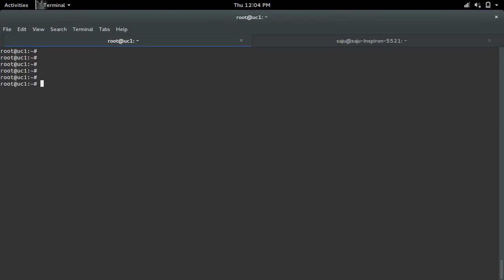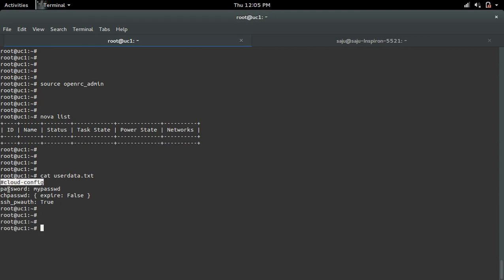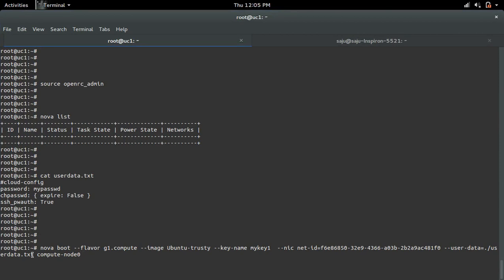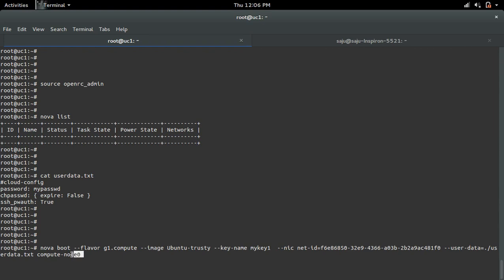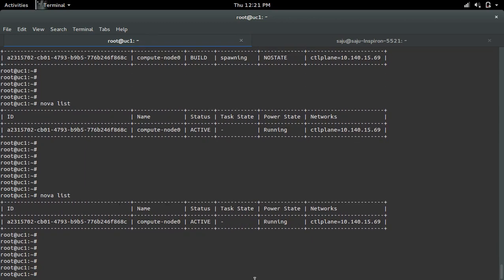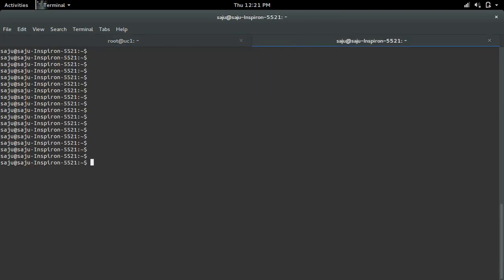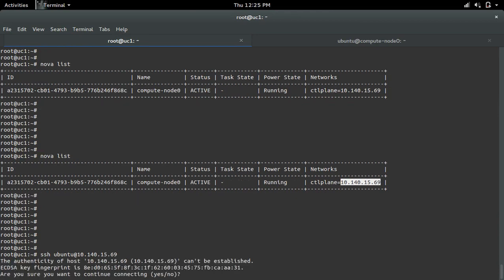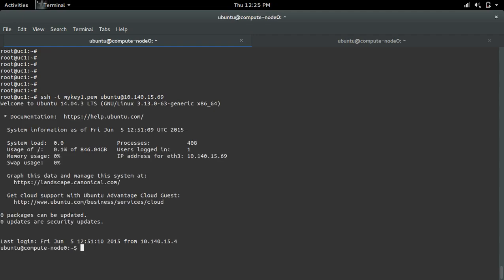How to OpenStack set default username password for Ubuntu Cloud Image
How to OpenStack set default username password for Ubuntu Cloud Image Virtual Machine Instance at nova boot time